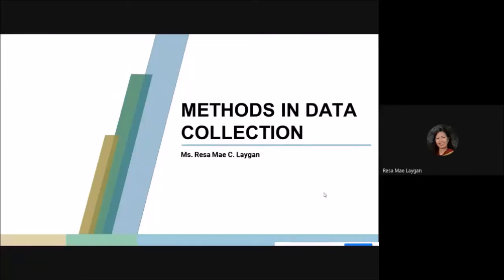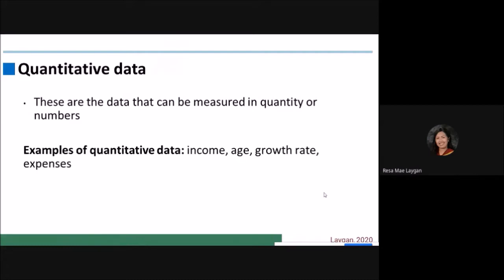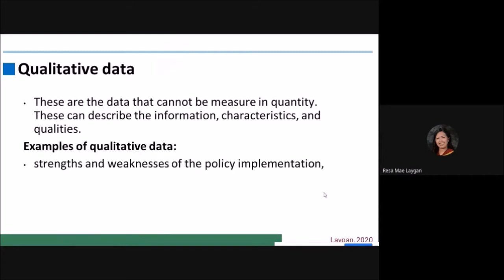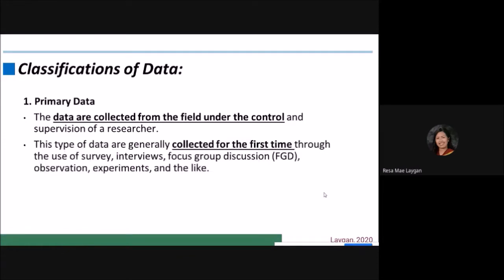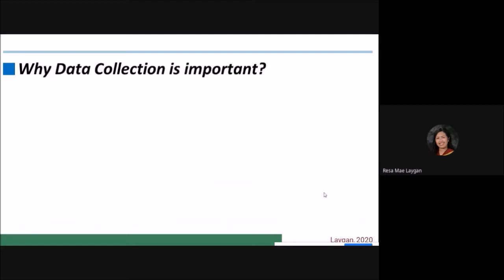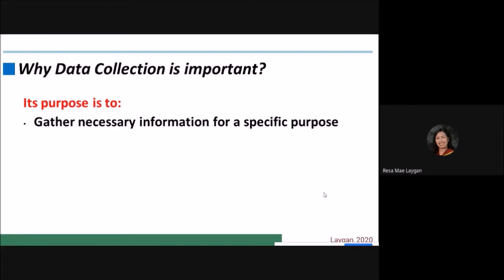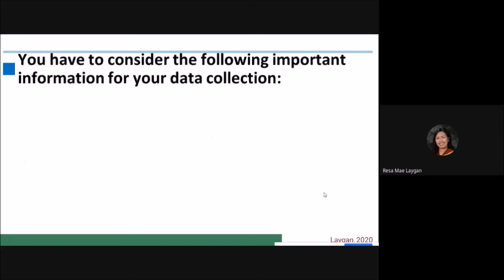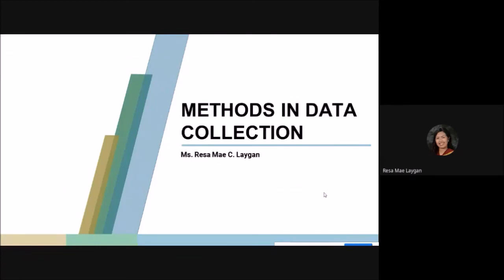METHODS OF DATA COLLECTION AND BASIC TYPES OF DATA VARIABLES